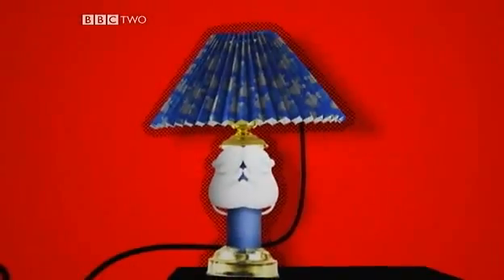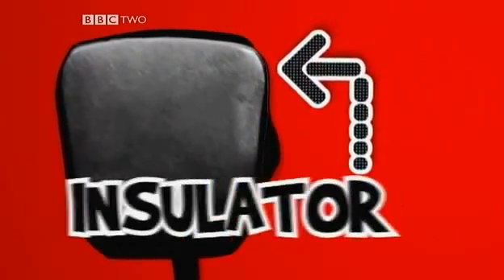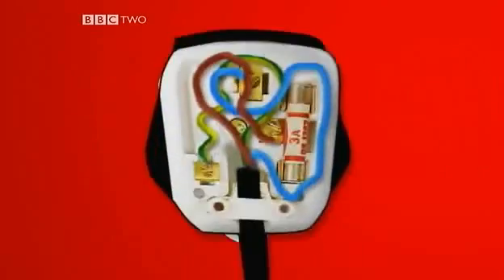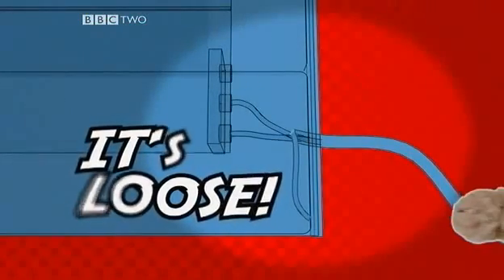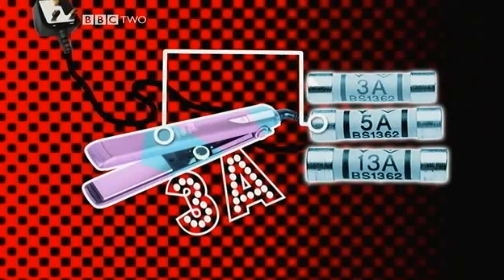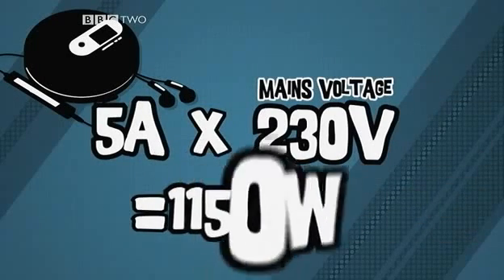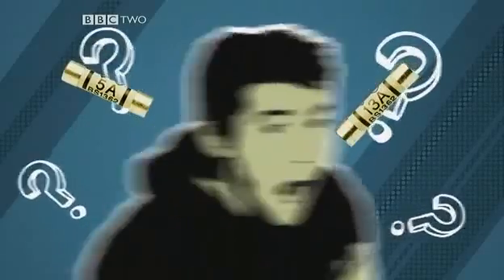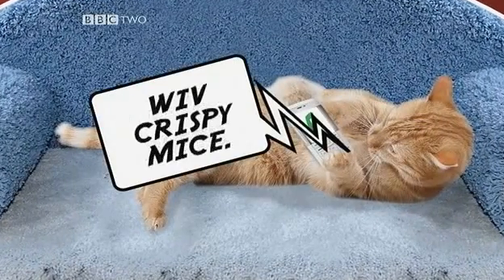New GCSE BBC Bitesize - Mains Electricity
This is a simple video explaining how mains electricity works.